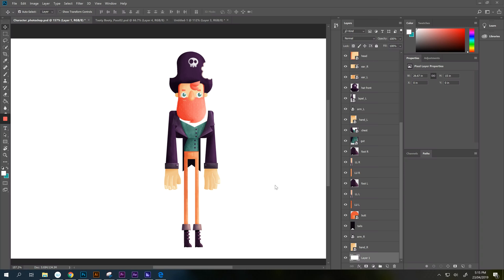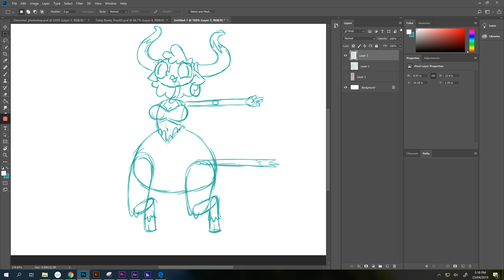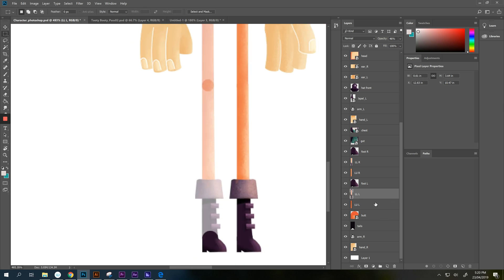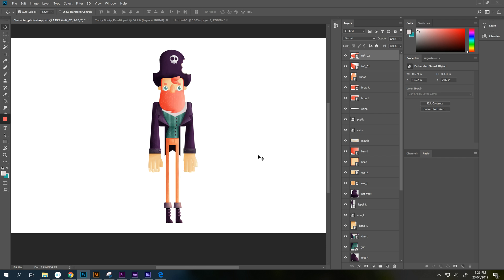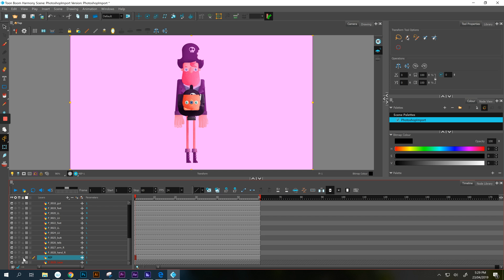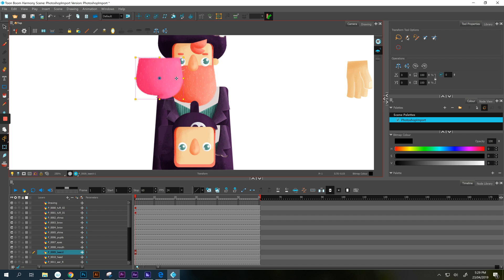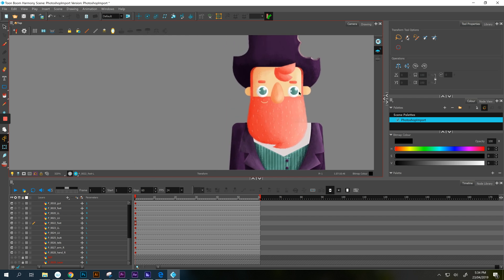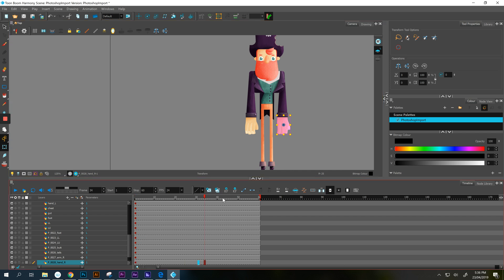Exporting from Photoshop to ToonBoom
Bringing your super-fance, textured characters from Photoshop in Toon Boom Harmony for rigging and animation CAN BE DONE!

Here's how.